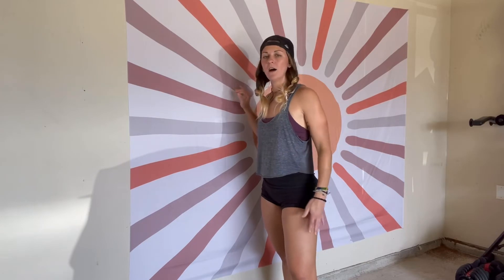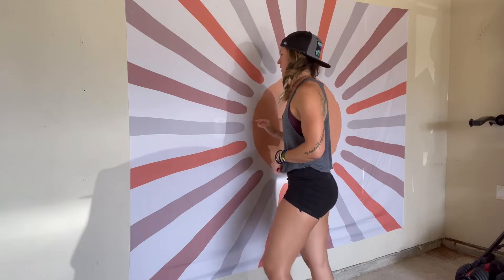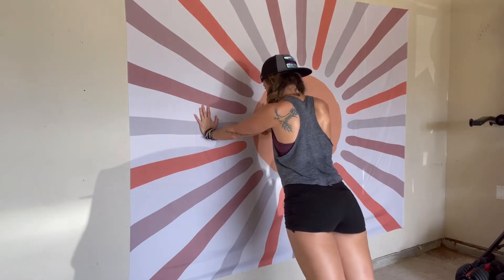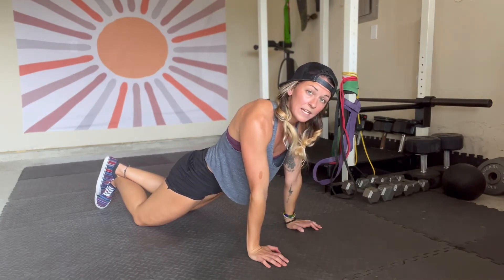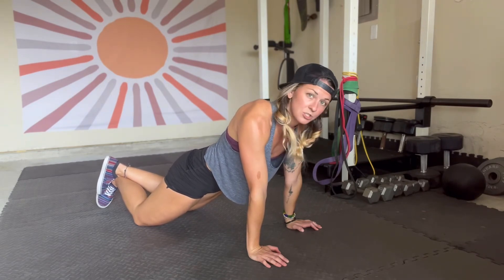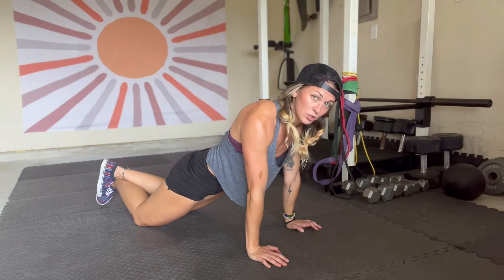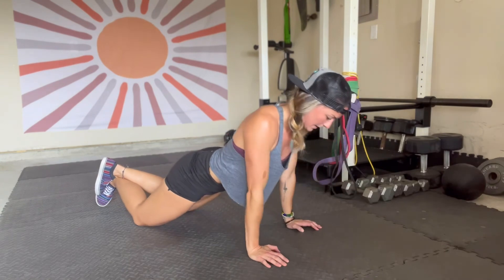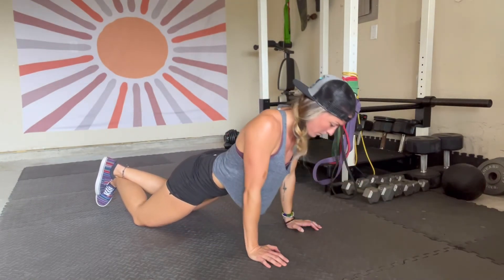Push-up Modifications, What to do if you can’t do a push-up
For more tips like this, try out my app FREE for 7 days!